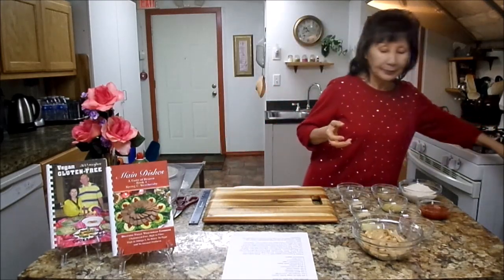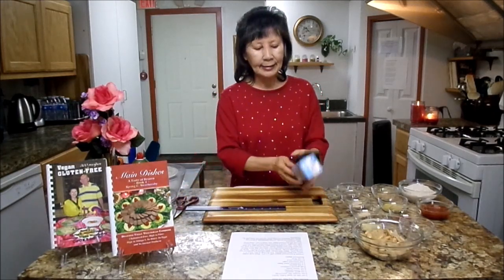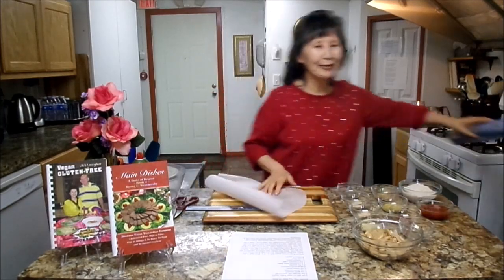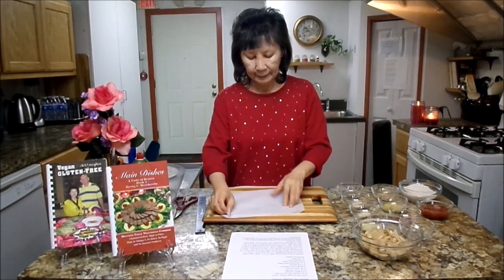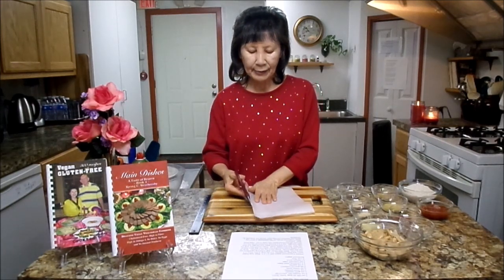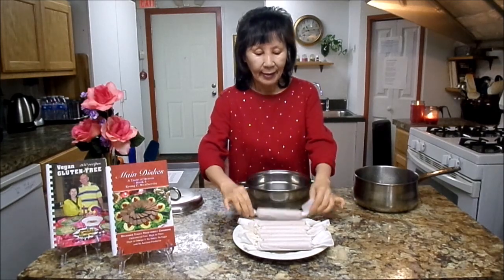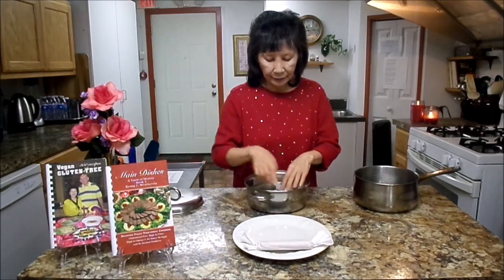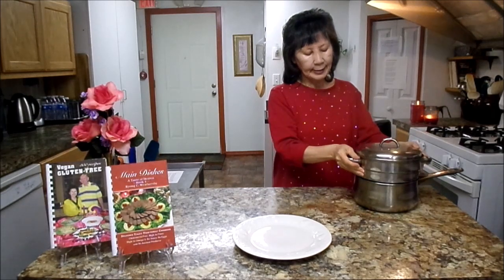Vegan Hot Dogs Cooking Show by Kyong Weathersby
Gluten-free, Soy-free, Oil-free, Cholesterol-free, Saturated Fat-free.  Not carrot.  Very easy to make and very delicious and healthy for you.

Vegan Hot Dogs
(Gluten-free, Soy-free, Oil-free)

1 can (16 oz) large butter beans
4 tsp chicken like seasonings
½ tsp garlic powder
½ tsp onion powder
½ tsp celery seeds
¼ tsp ground marjoram
1 ½ tsp paprika
1 T nutritional yeast flakes
1 tsp turbinado sugar
4 T tomato sauce
1 c oat flour
Parchment papers

Prepare 8 parchment papers (10” x 7 ½”).  Wash large butter beans and drain completely.  Put the large butter beans in a mixing bowl.  Mash with hands.  Add remaining ingredients and mix well with hands.  Scoop out ¼ cup size of portion.  Spray oil on a cutting board every time you make hot dog which help to roll better and have better shape.  Shape into 5 inches long hot dog sizes.  Put it in a parchment paper and roll tight and twist each end tight.  Put it in a steamer and steam for 30 minutes.  Uncover the parchment paper and ready to eat.  Yields 8 hot dogs.  Delicious!